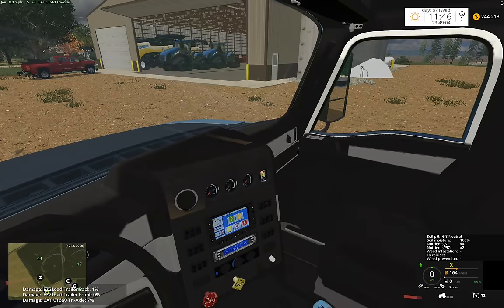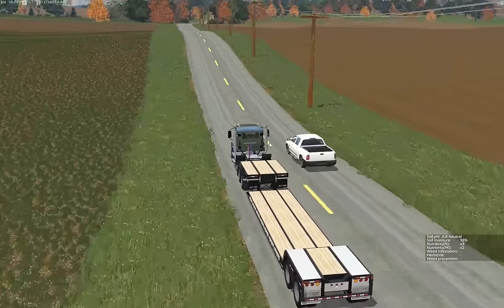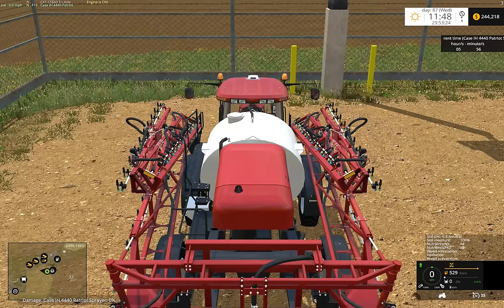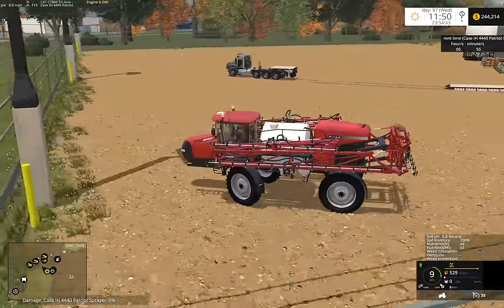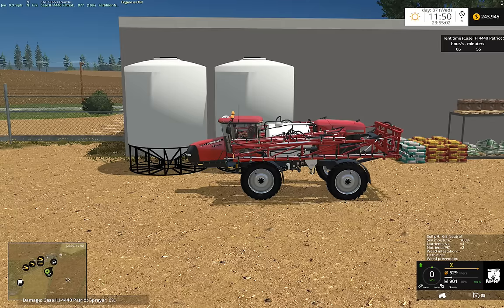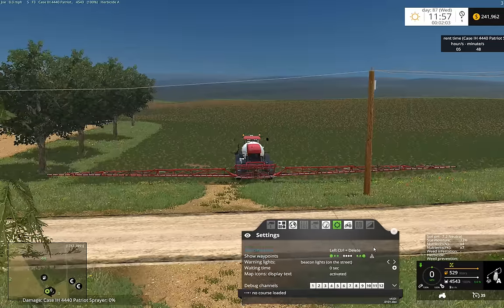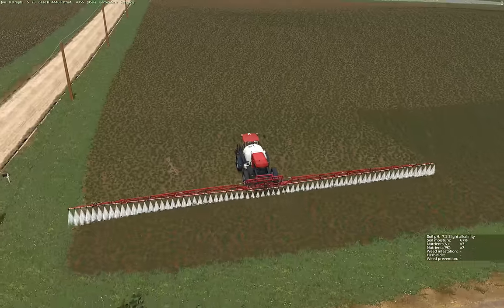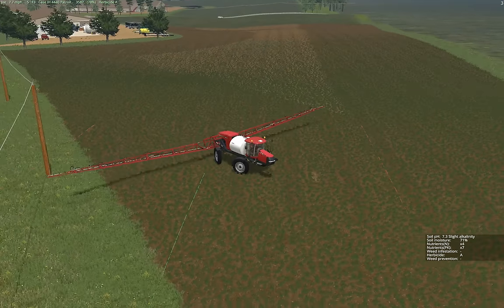Farming Simulator 2015: Spraying Herbicide with Case 4440 Patriot